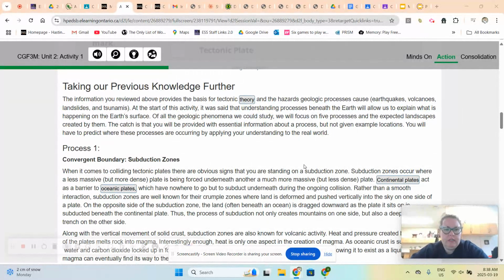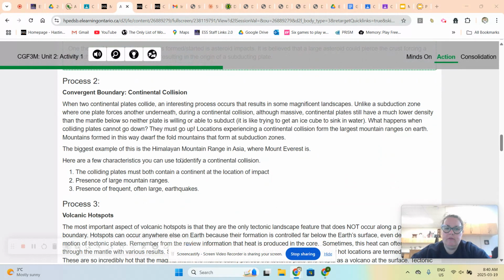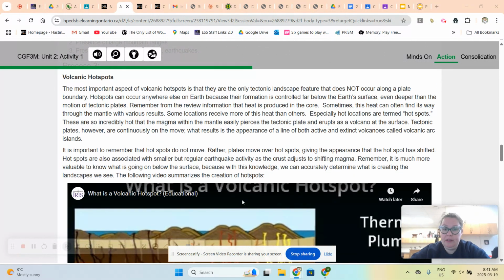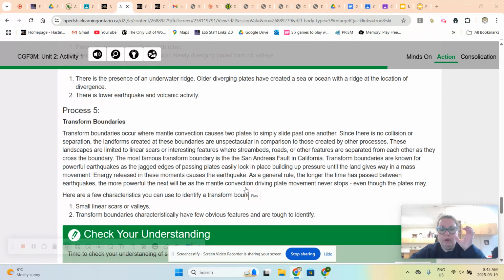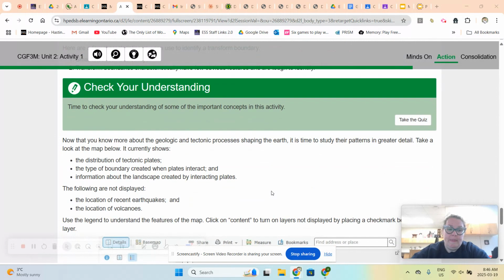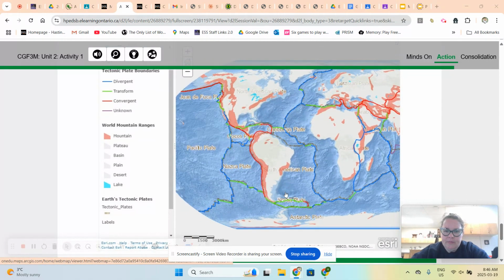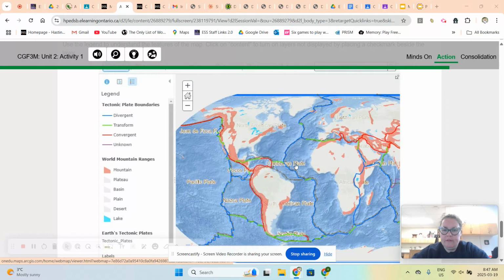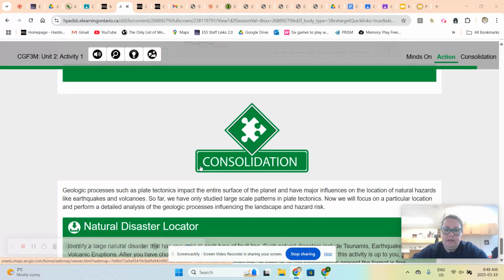March 19, 2025